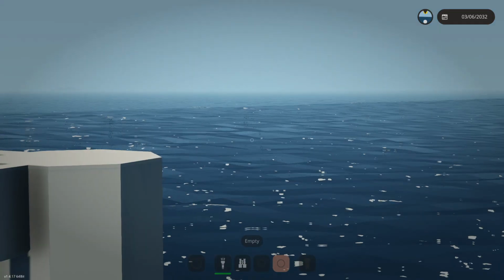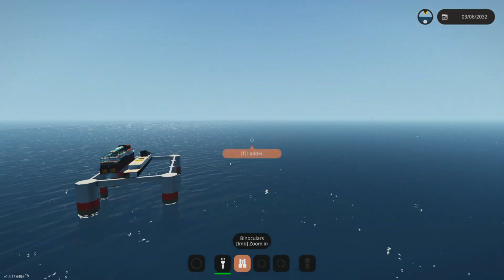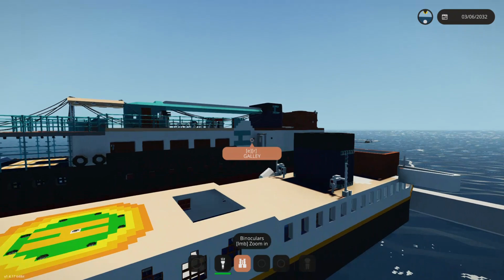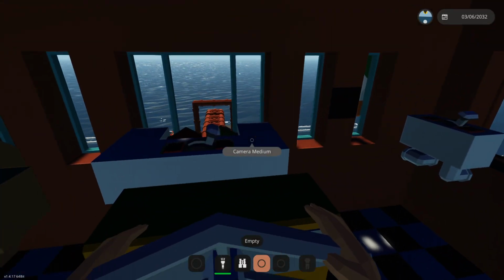STORMWORKS taking a tour of my two best ships I've built!!